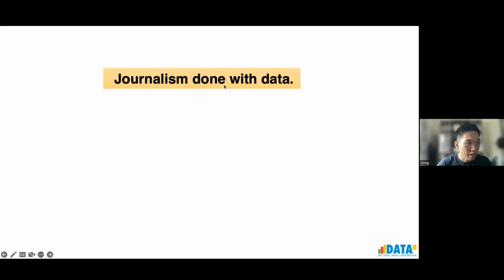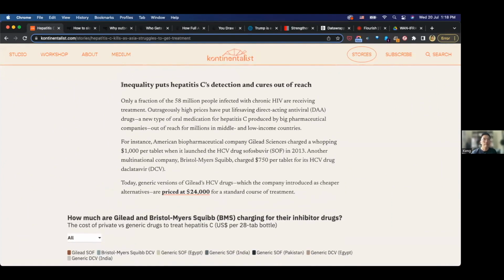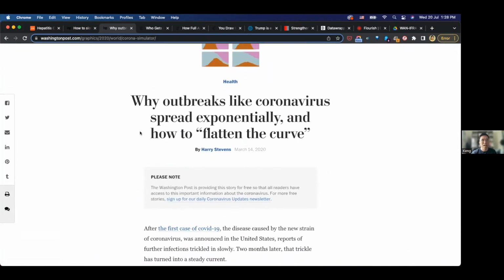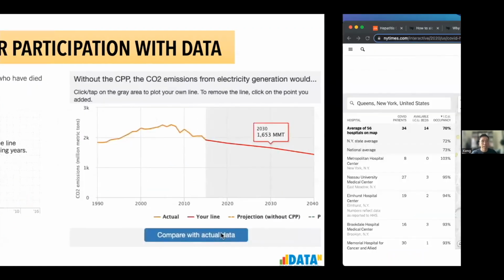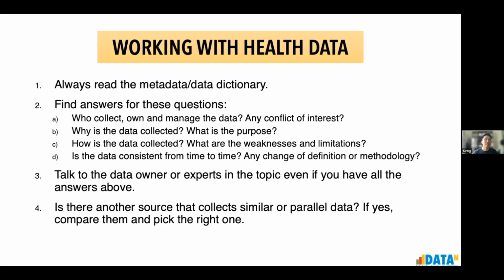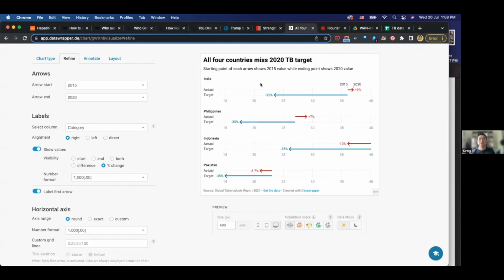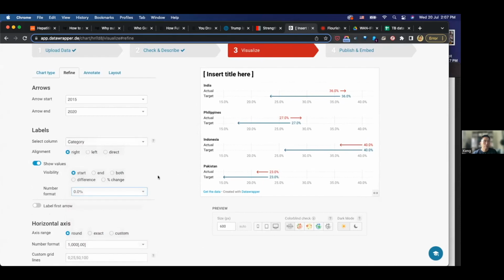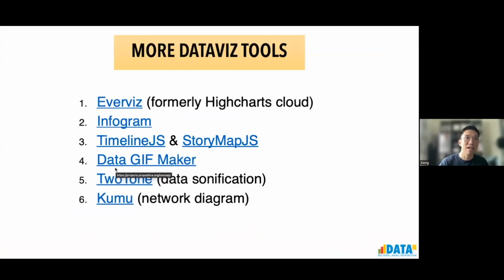Roche WAN IFRA Infectious Diseases Data Visualisation Training (English)